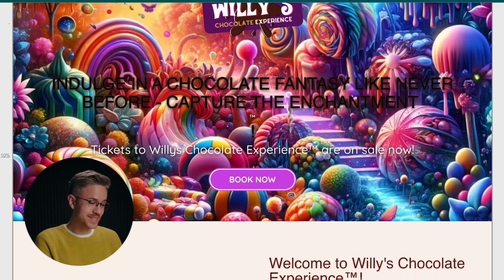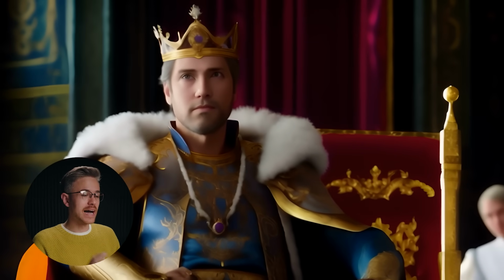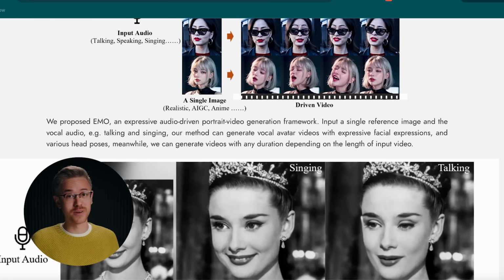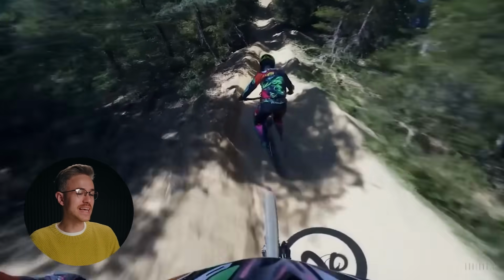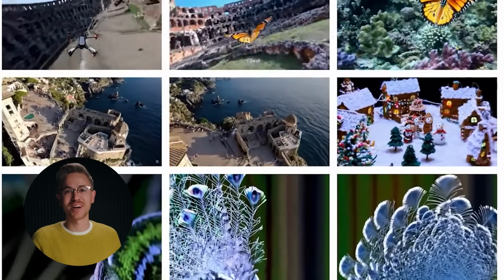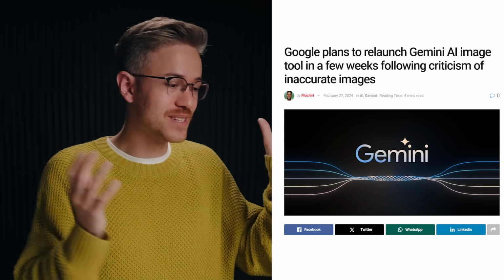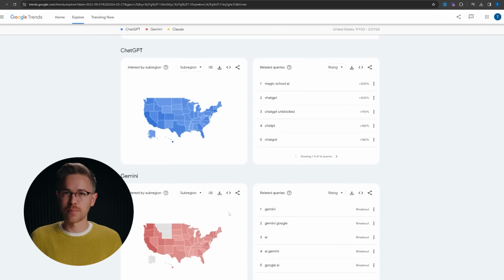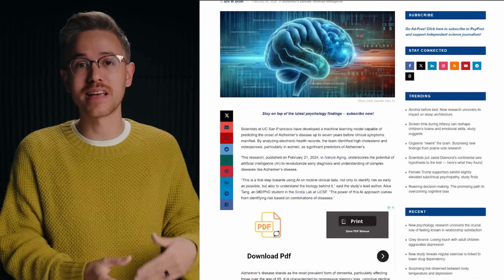Let's Explore Sora + New Runway Tools (Essential AI News)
Time Code:
00:00 Intro
00:16 Thank you TV Academy
00:42 Greatest Willy Wonka Experience Ever
01:30 Runway’s New Motion Brush Feature
02:37 Pika Labs Lip Sync
04:19 Emote Portrait Alive
05:18 Flawless AI
05:35 SORA’s Most Underrated Features
09:00 Pika Labs Lip Syn & SORA
09:14 LTX Studio
10:09 Adobe’s New AI Music Generator
11:32 Congrats Project Aeon!
12:09 Google Gemini’s Image Generator Relaunch
13:10 Chat GPT vs. Gemini
13:53 New Podcast Episode!
14:23 AI Advertising
14:38 AI Filmmaking
14:53 AI Films of the Week
14:59 Not a Dystopia
15:20 Earth, Home, Turkey Farm
15:51 Summer Nights
16:11 AI Predicts Alzheimer's Early
16:28 Outro